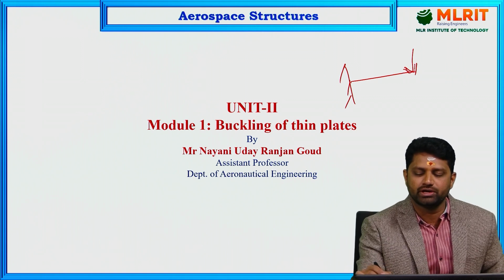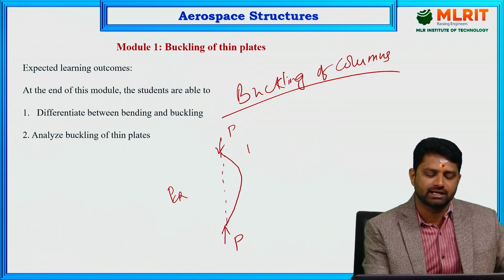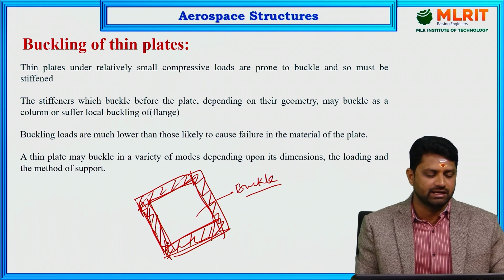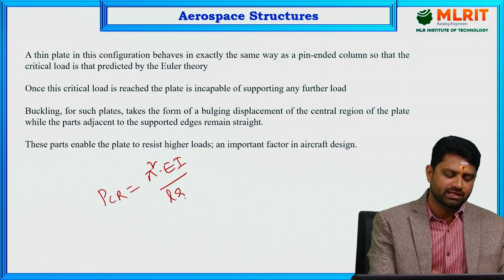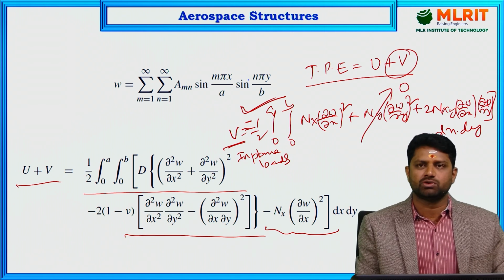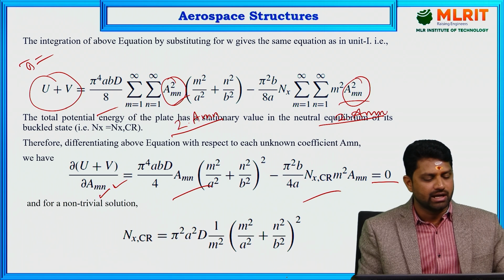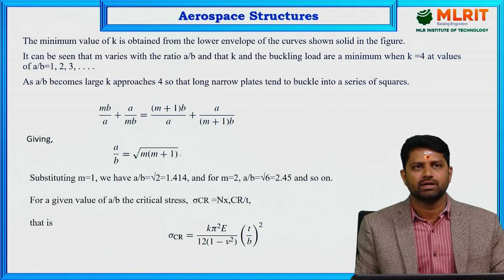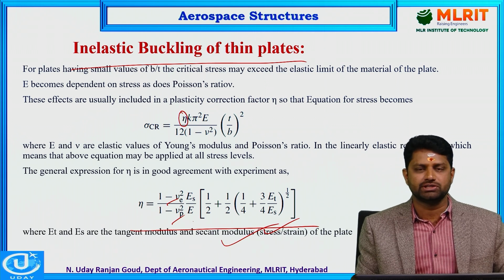LEC10| Aerospace Vehicle Structures |Buckling of Thin Plates by N. Uday Ranjan Goud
Hydearabad.